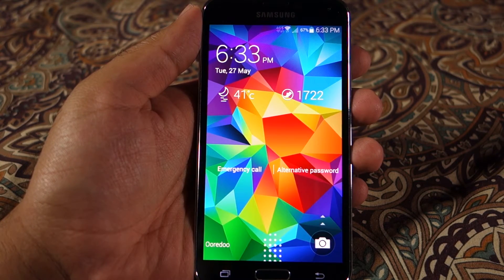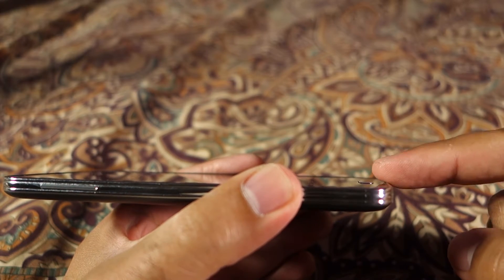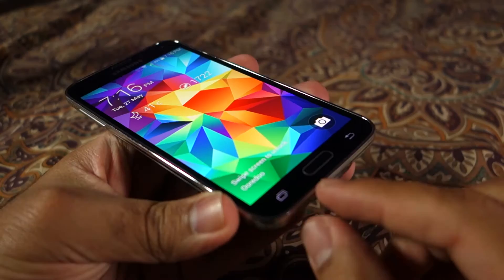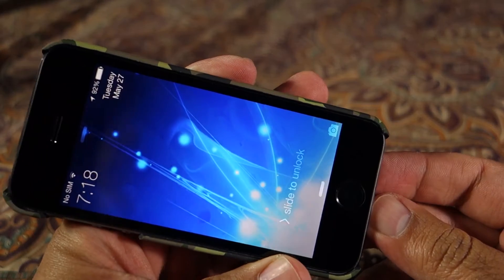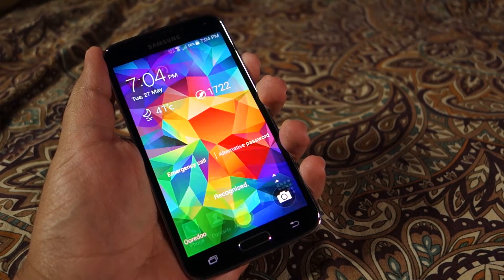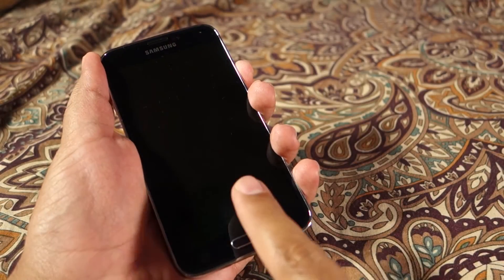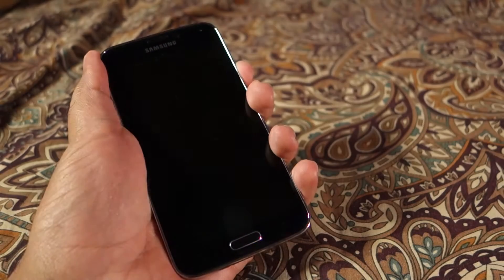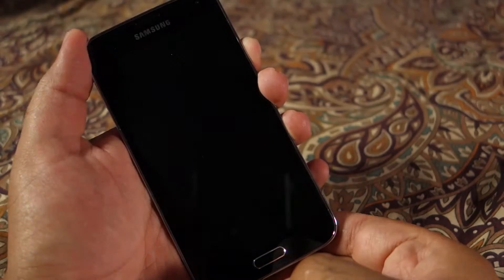Samsung Galaxy S5 Finger Print Sensor Performance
This video shows that Samsung Galaxy S5 Finger Print Sensor Performance for unlocking the device. It also talks about the problem with the Sensor Finger Print recognition and how you can improve results.